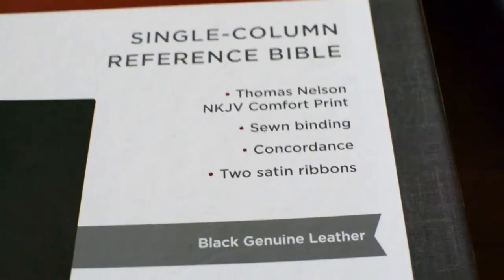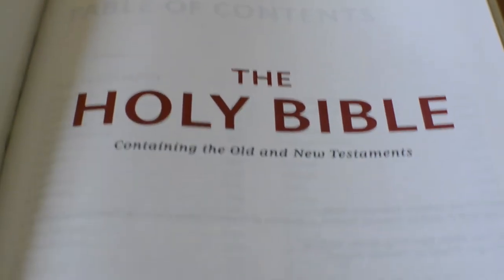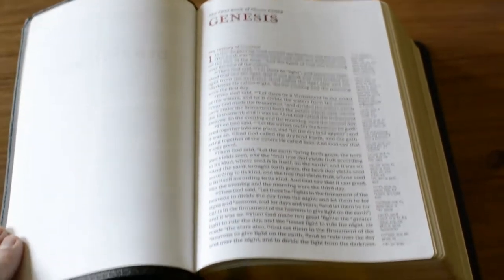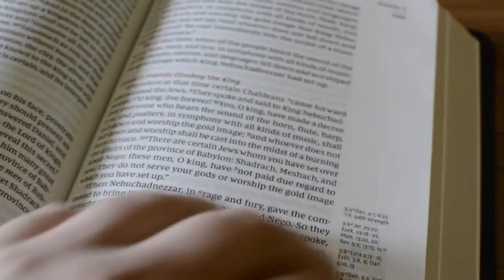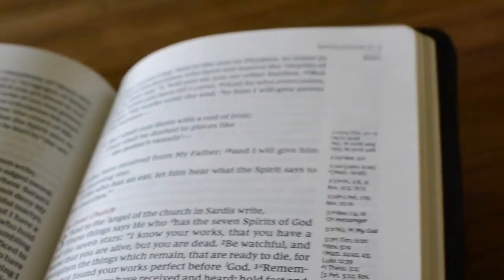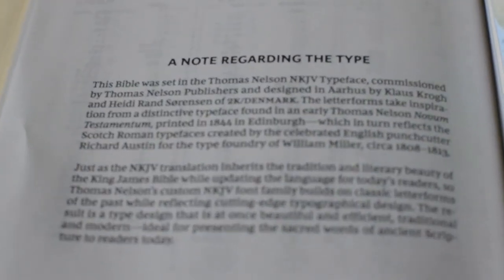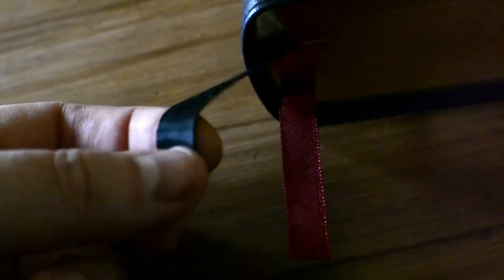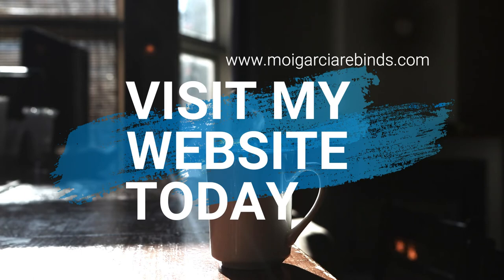NKJV Thomas Nelson Black Calfskin Single Column Reference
The NKJV Single-Column Reference Bible presents the text of the beautiful and trustworthy New King James Version in a single, easy-to-read column. With full-color maps and a robust cross-reference system, this is a Bible designed for study--and it's the right size to take anywhere.

This edition is even easier to read with Thomas Nelson's exclusive NKJV Comfort Print(R) typeface. Combined with careful attention to all its classic and elegant details, this Bible makes a beautiful gift and a personal treasure.

Features include:
Elegant single-column format
Beautiful Thomas Nelson NKJV Comfort Print(R) typeface
More than 72,000 text cross-references
Concordance
Sewn lay-flat bindings
Genuine leather cover
Two satin ribbon markers
10.5-point print size